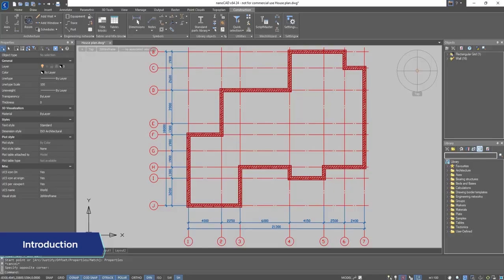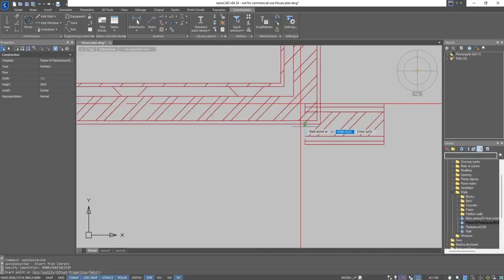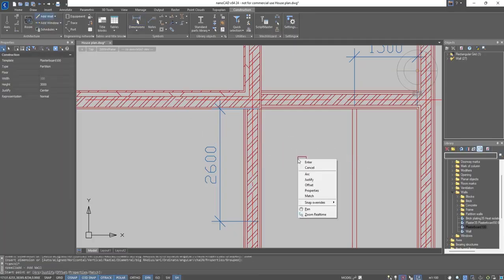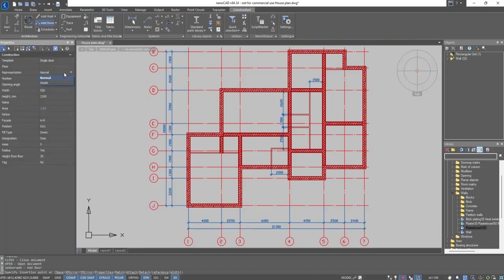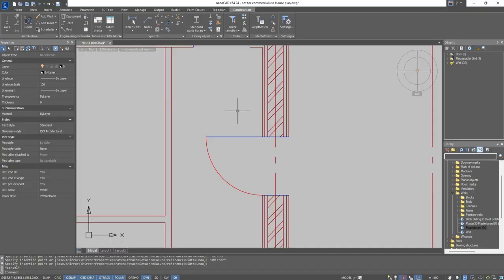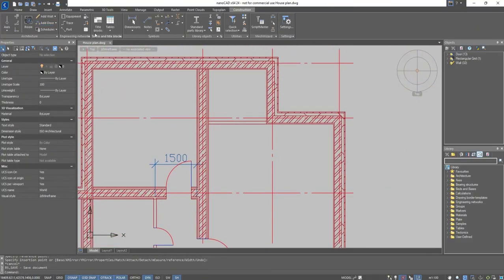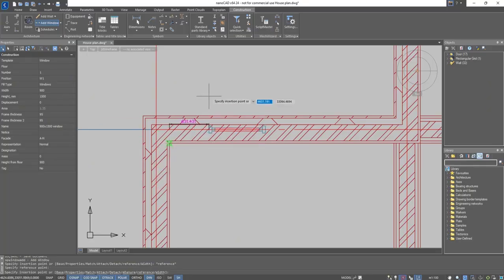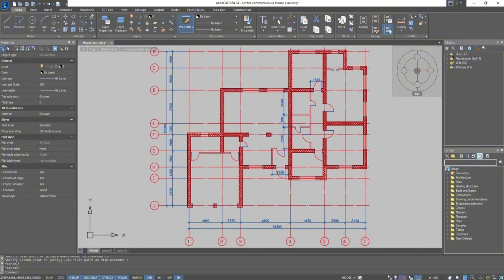Finishing Walls. Adding Windows & Doors - nanoCAD Construction Module Tutorial - Lesson 2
In this second lesson of the Construction module course, we’ll complete the customization of wall materials, finalize the house walls, and use dedicated commands to insert windows and doors.